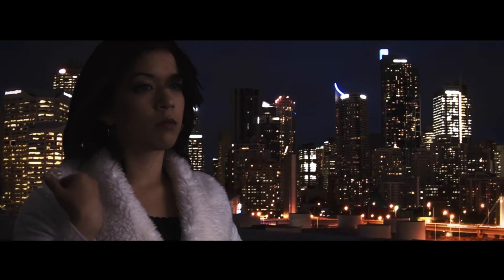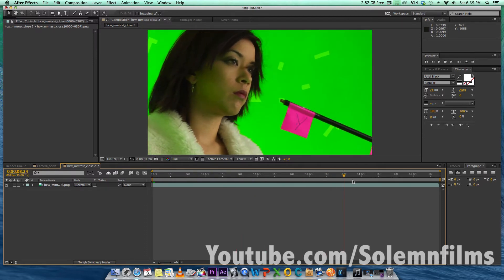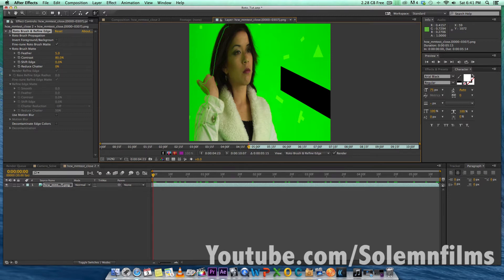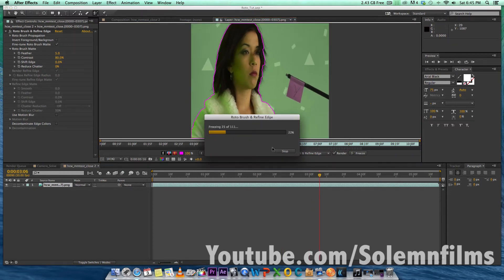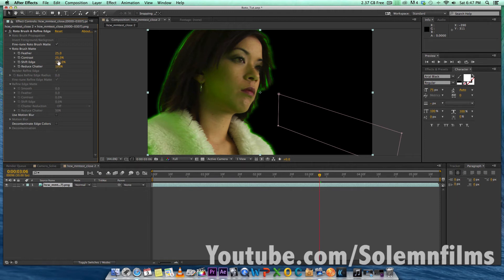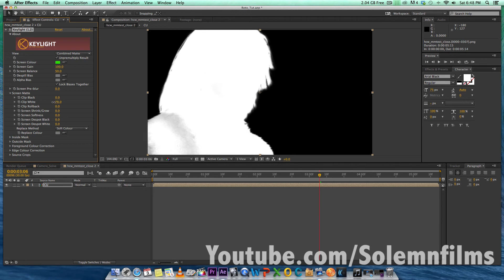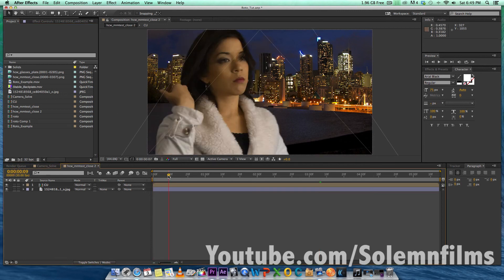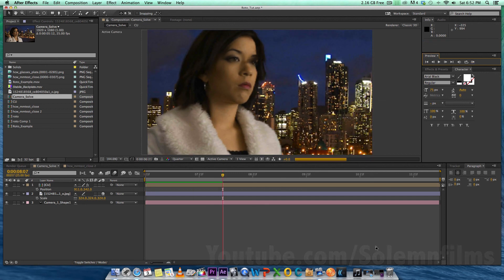After Effects Tutorial - Roto Brush Tool